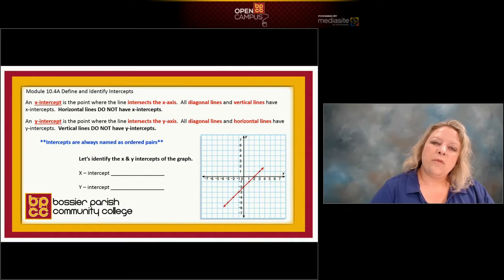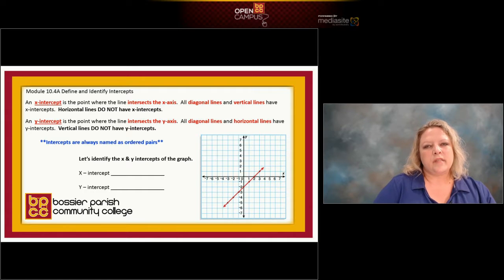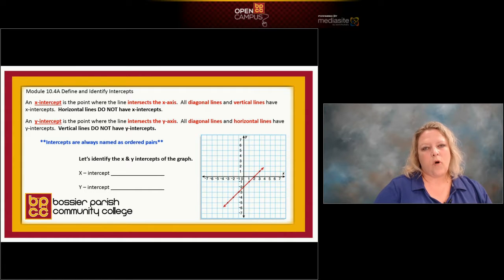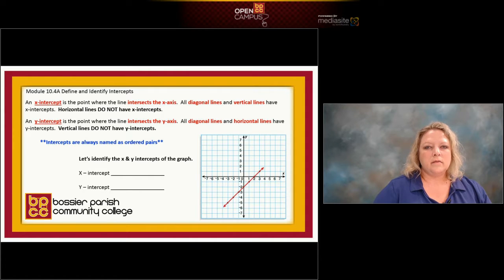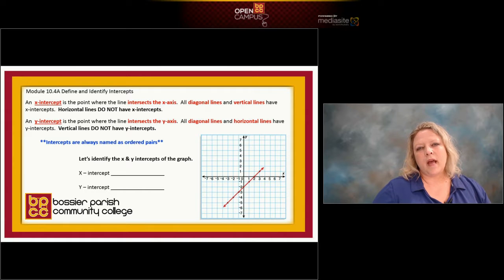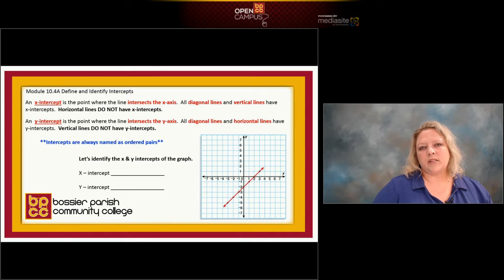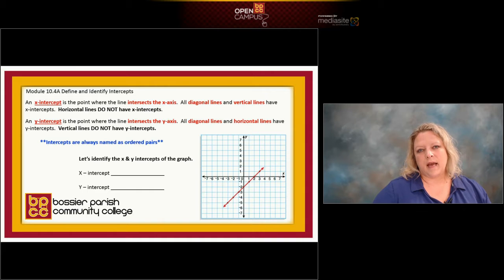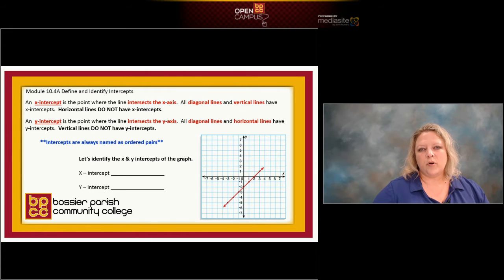Module 10 4A1 Define and Identify Intercepts